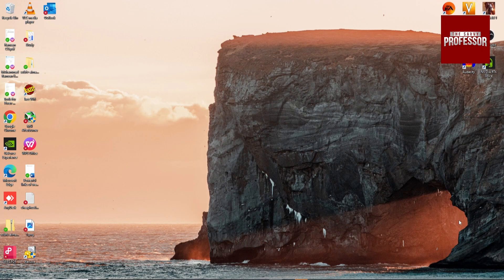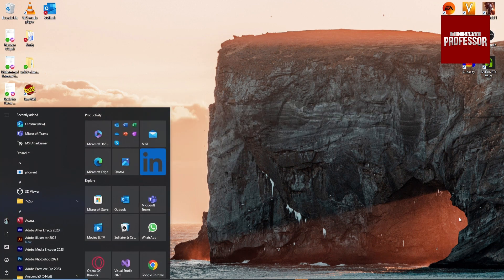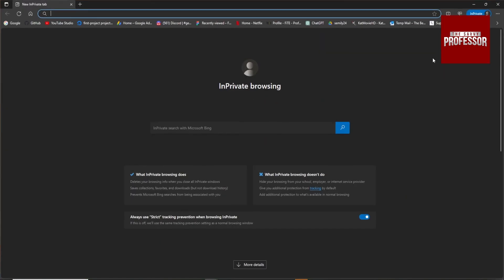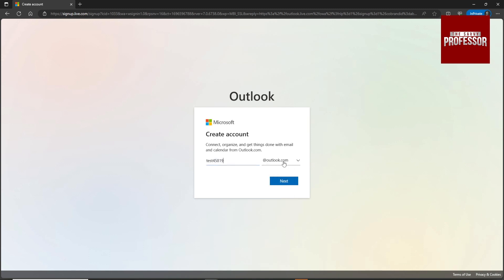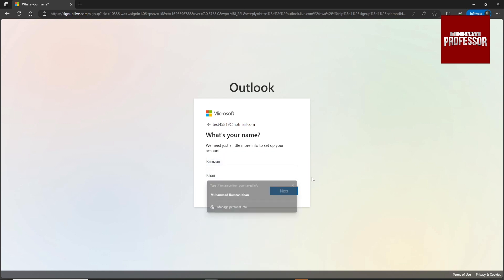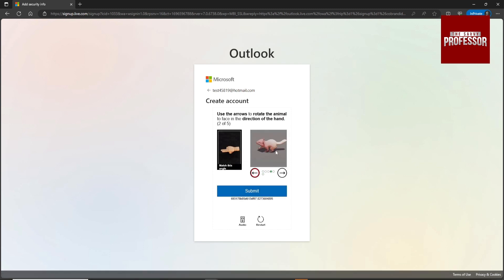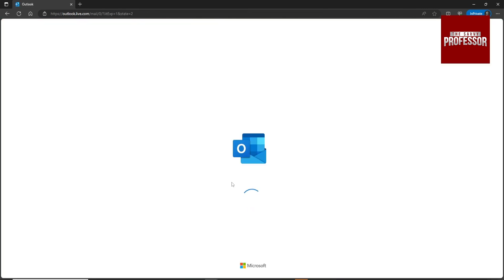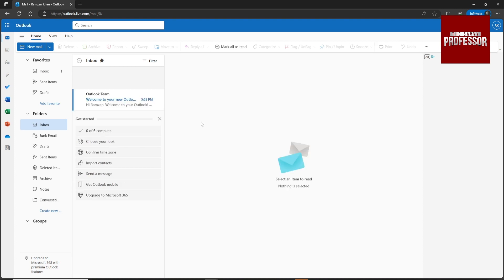How to Open Your Hotmail Account (A Step-by-Step Guide)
How to Open Your Hotmail Account (A Step-by-Step Guide).In this tutorial, you will learn how to open my Hotmail account.